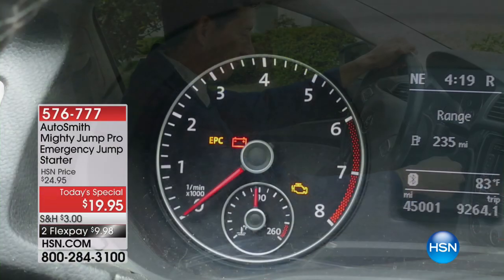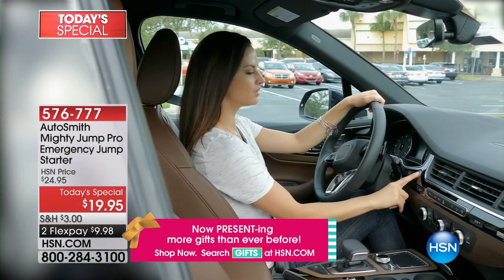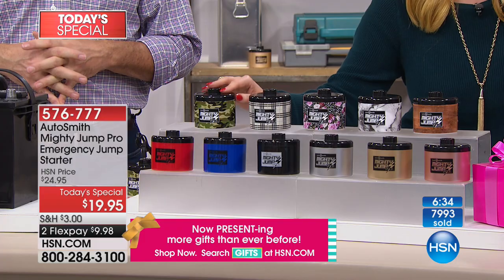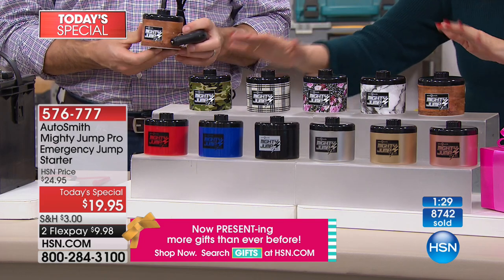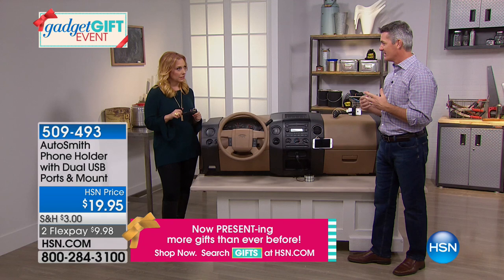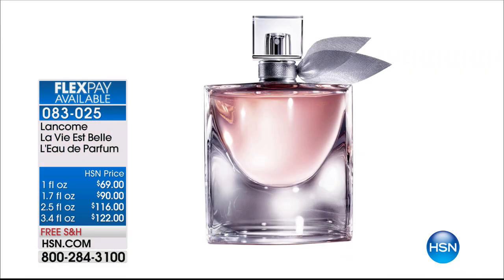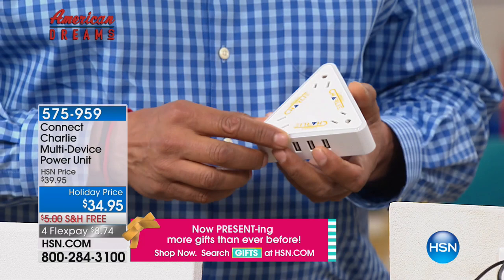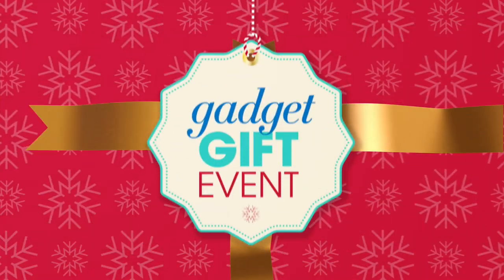HSN | Gadget Gift Solutions 12.06.2017 - 01 AM